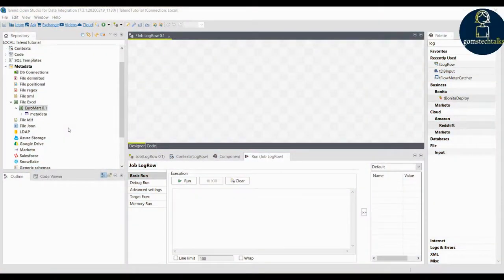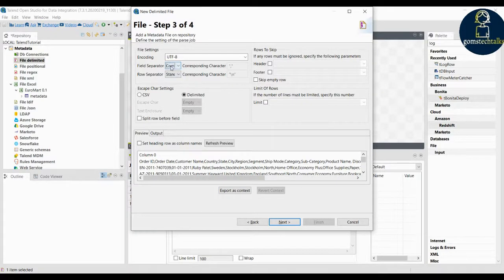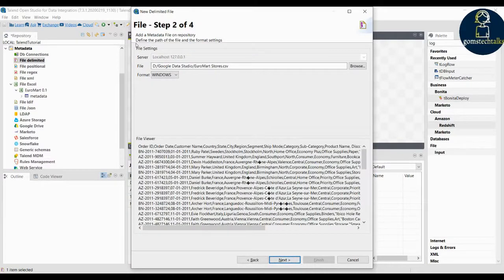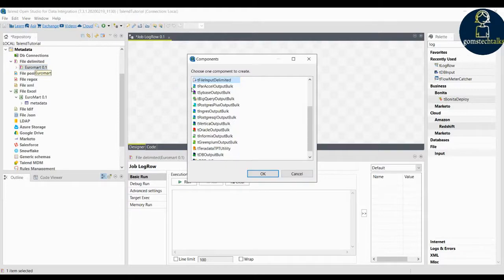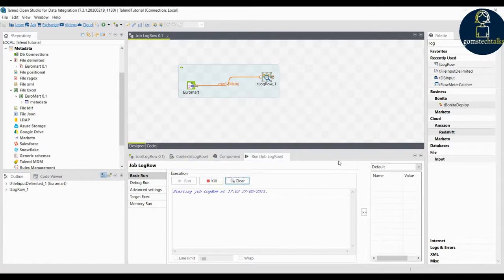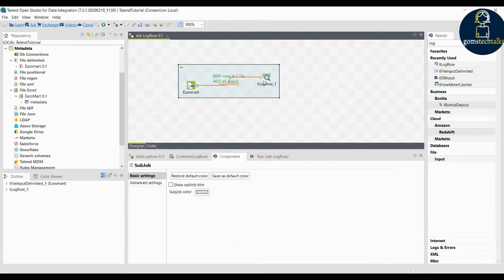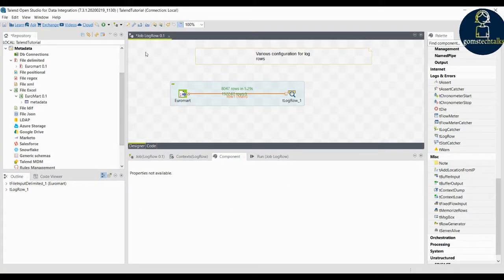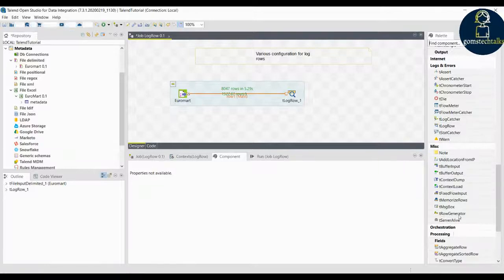Learn to add delimited file in the Talend metadata and use tLogRow - tFileInputDelimited and tLogRow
In this video, you will learn how to add the delimited files in metadata and use the tFileInputDelimited and tLogRow in Talend DI. The tLogRow component is used to print data or job output in the Talend console. tLogRow is useful while building a new job and testing it step-by-step to ensure all the components generate the desired output. This component can receive data from a multitude of components capable of printing either data or any message. tFileInputDelimited is important to use comma-separated values data.  adding the data source in metadata will be useful to access the data easily